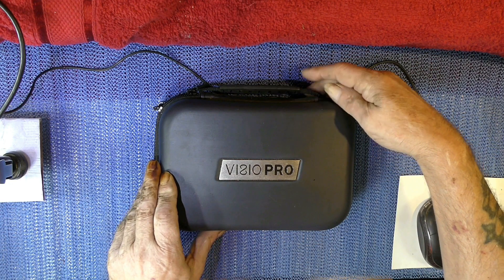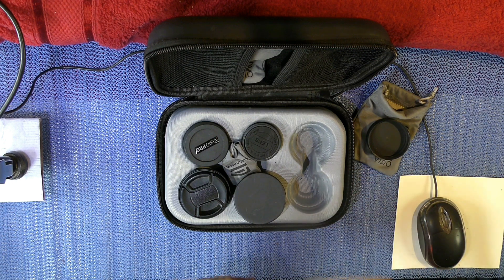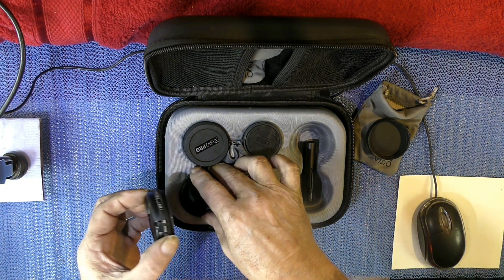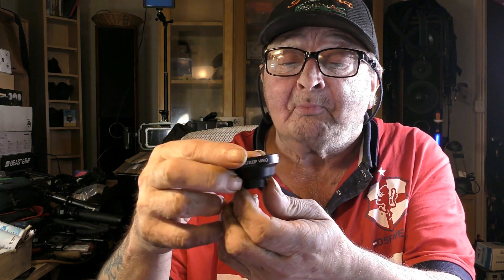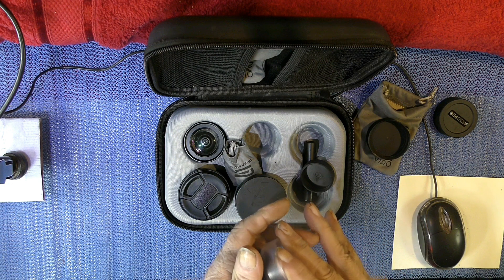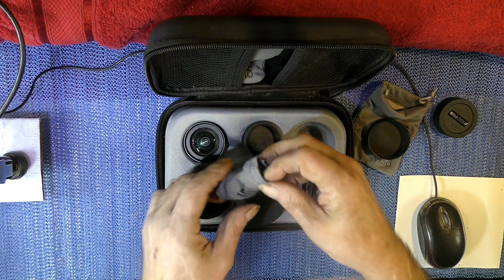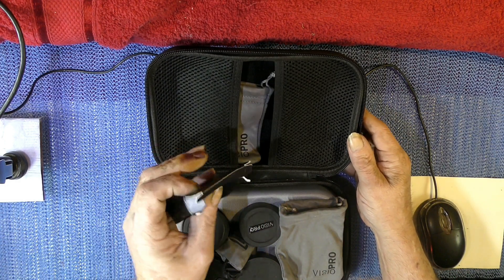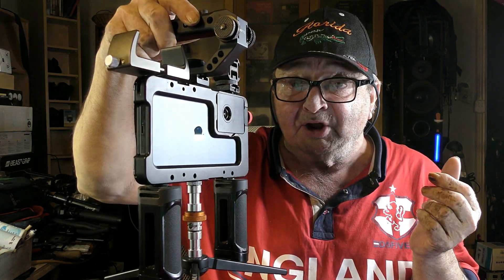DREAMGRIP VISIO PRO LENSES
DREAMGRIP VISIO PRO LENSES, HERE I SHOW YOU & TEST MY DREAMGRIP VISIO 3 X LENES I HAVE, NOT EVEN SURE IF THEY STILL MAKE THEM I'V HAD THEM YEAR'S NOW.